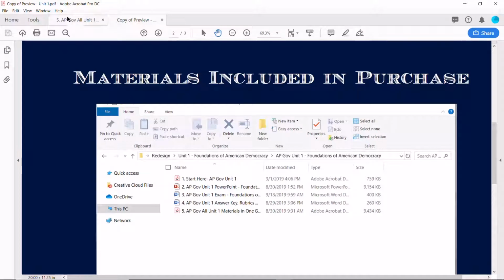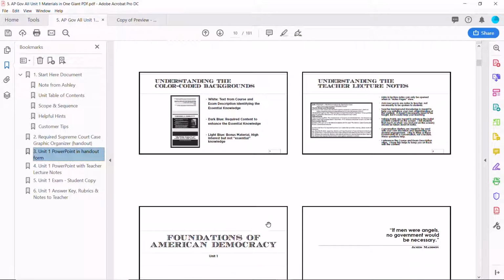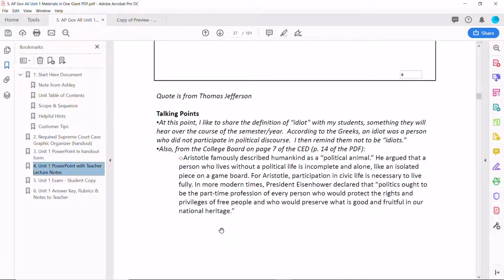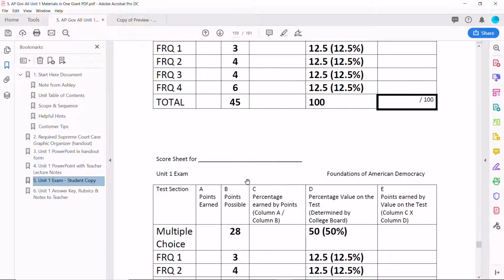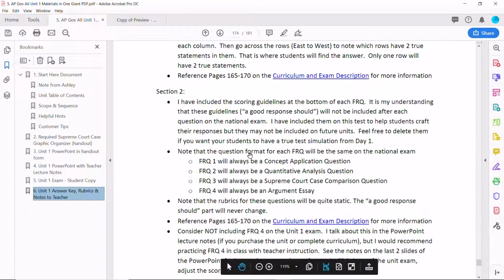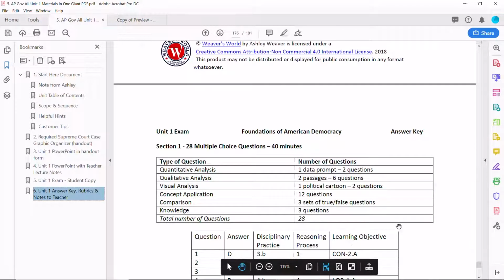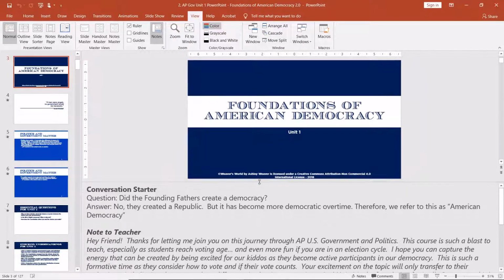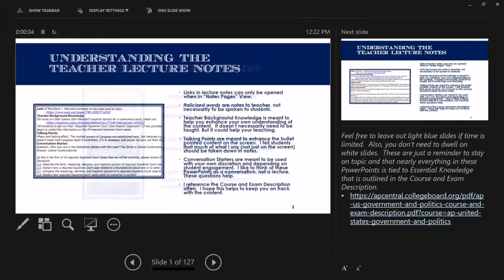AP U.S. Government & Politics Complete Course (Preview)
Highlights of the many of the materials included in the purchase:
Scope & Sequence tied to the AP Course & Exam Description
Student Handout of the PowerPoint Slides
Teacher Lecture Notes
Unit Exam & Answer Key